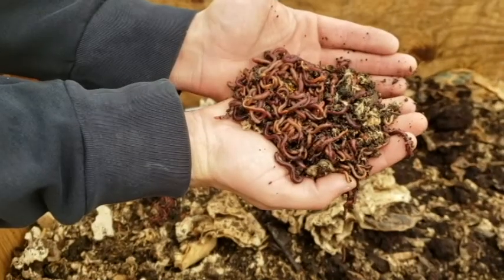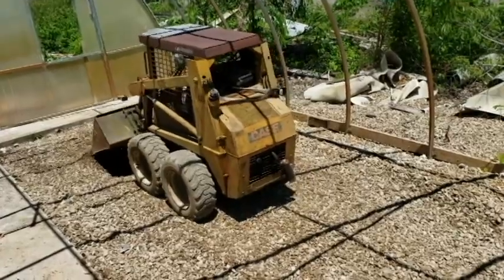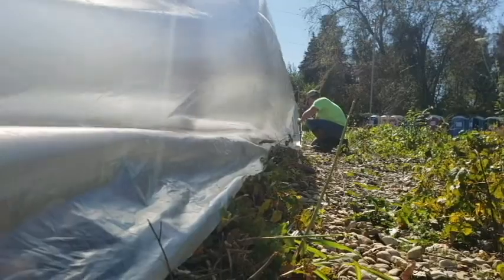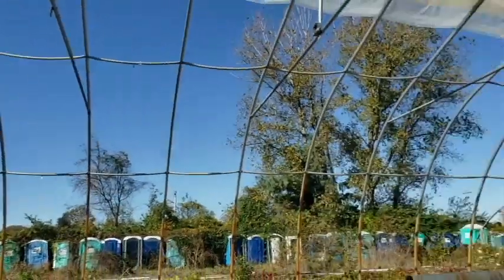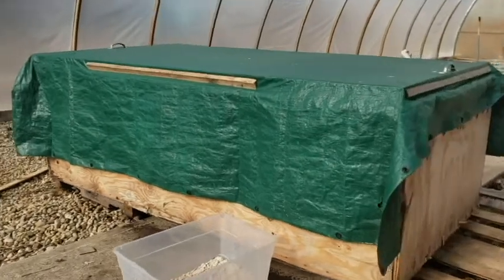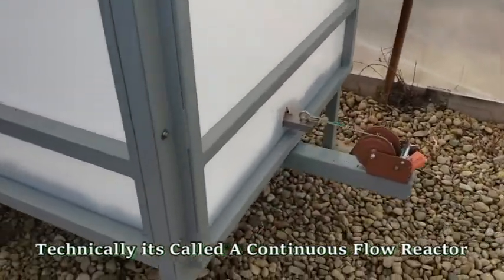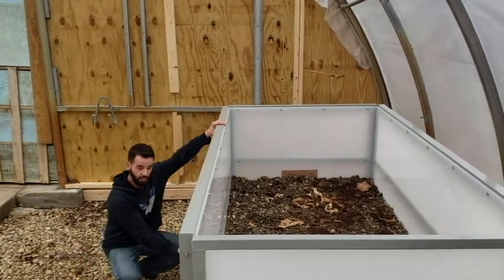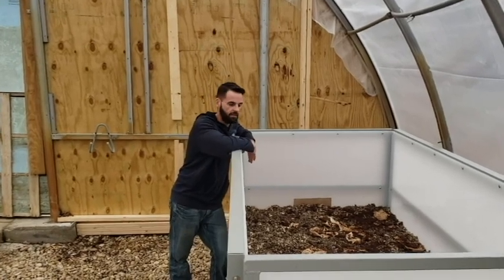Project Update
this  video you will see our progress and what we have learned up to this point I think you will be surprised with how much has been completed since our last video